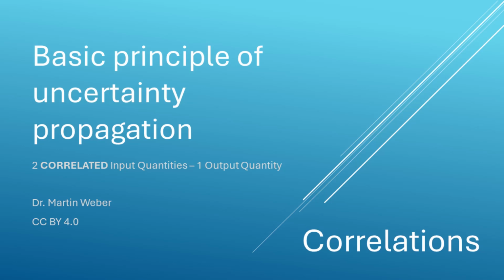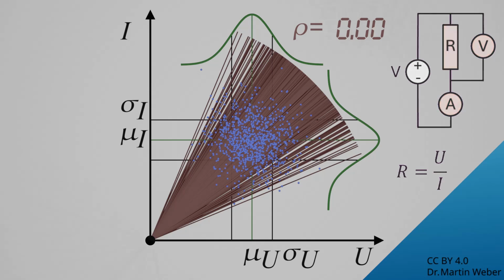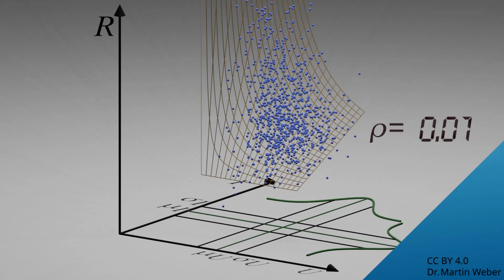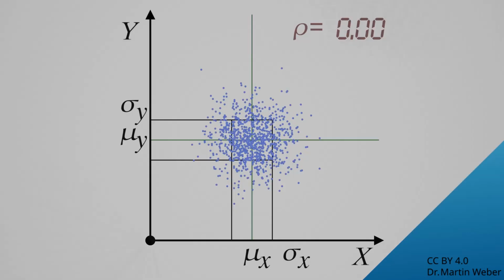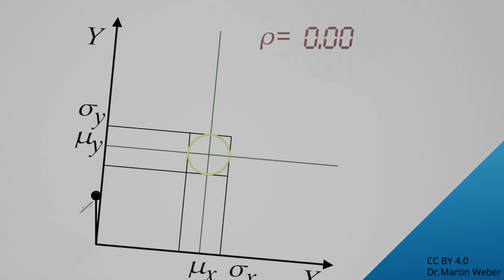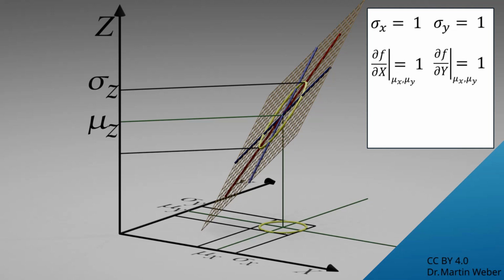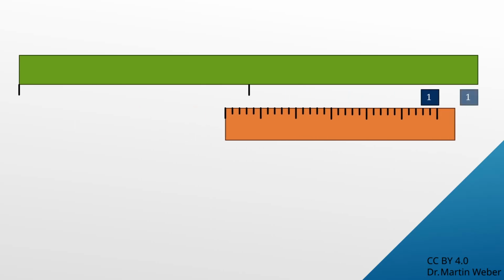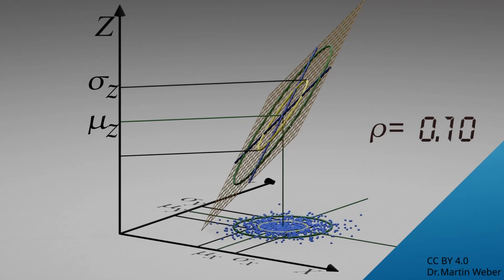2 CORRELATED Input Quantities – 1 Output Quantity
Basic principle of uncertainty propagation
2 CORRELATED Input Quantities – 1 Output Quantity

Author: Dr. Martin Weber